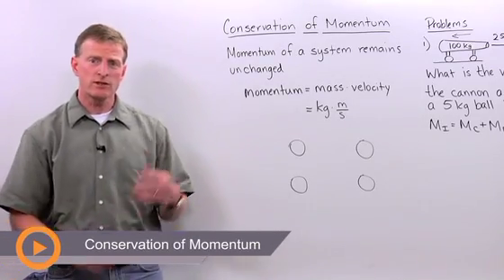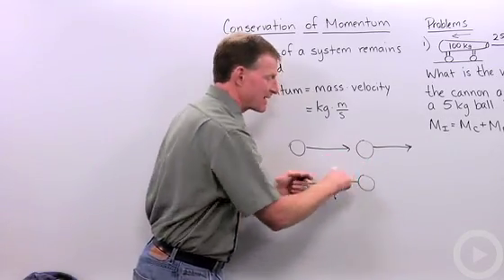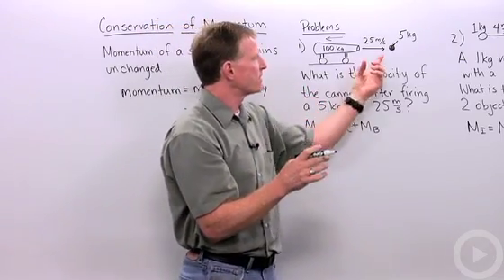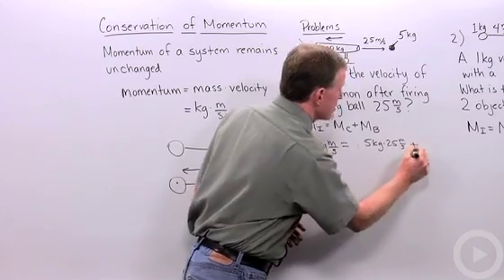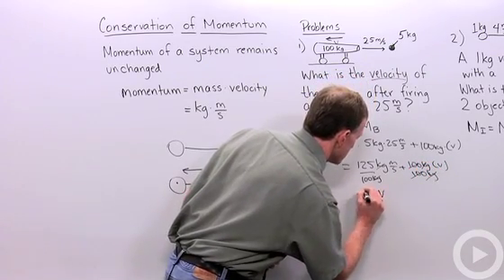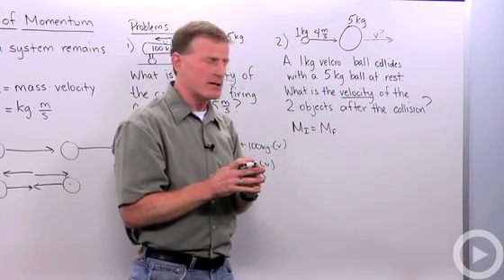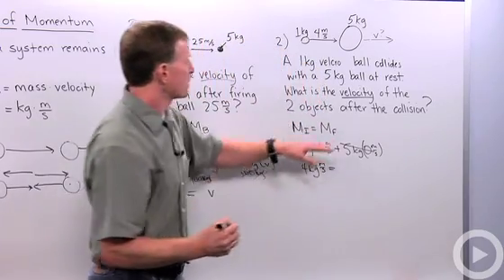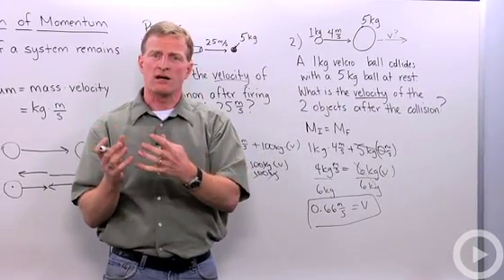Conservation of Momentum